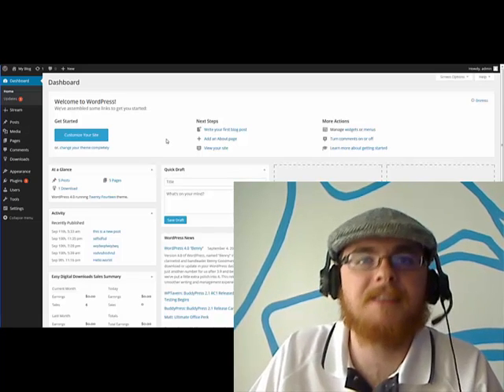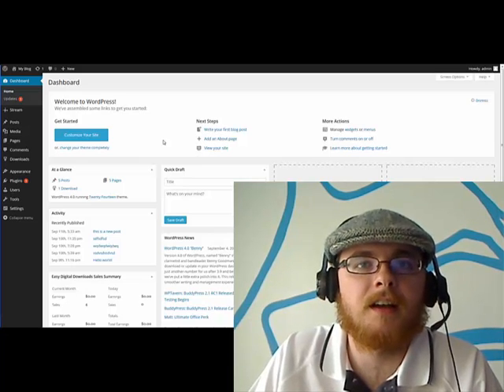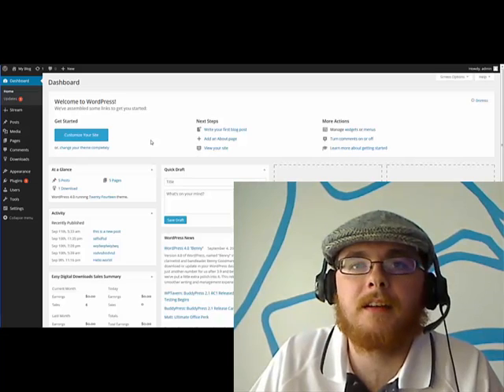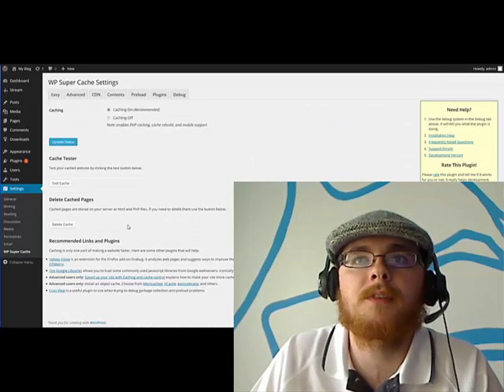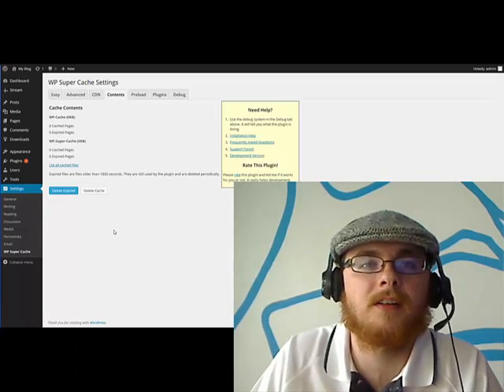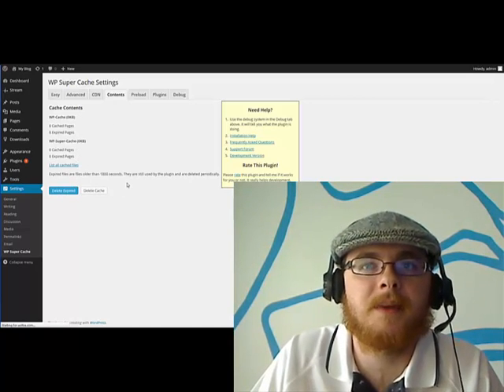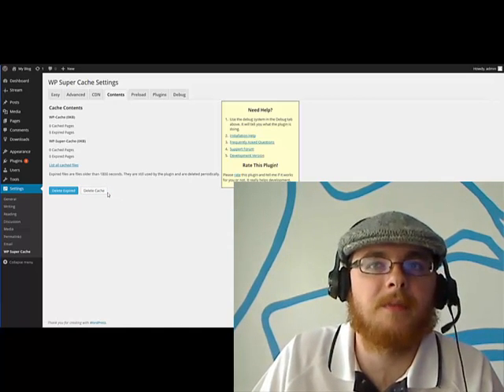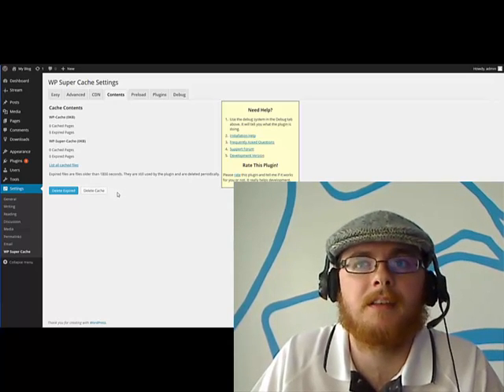Clearing your cache in the WP Super Cache WordPress plugin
In this article, we will show you how to clear your cache within the WP Super Cache plugin.  For more information on doing so, view this article: